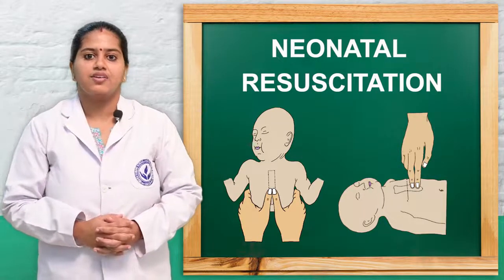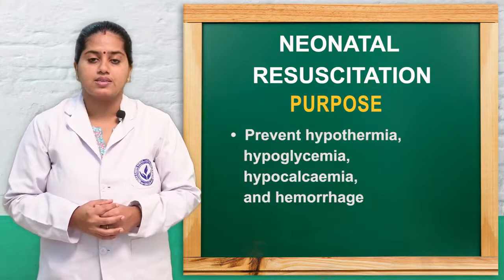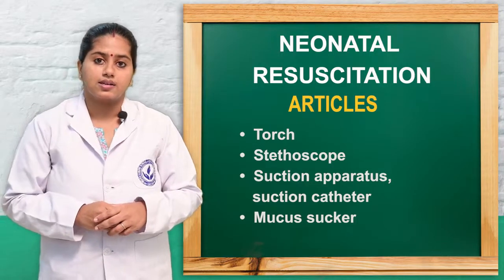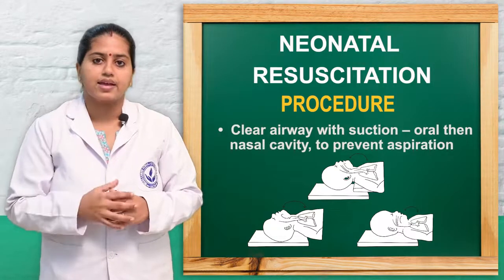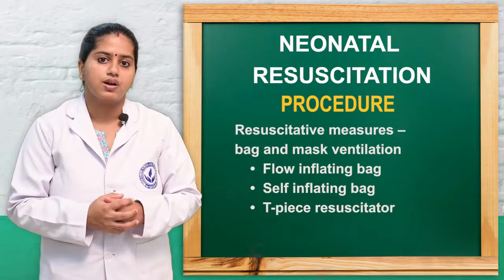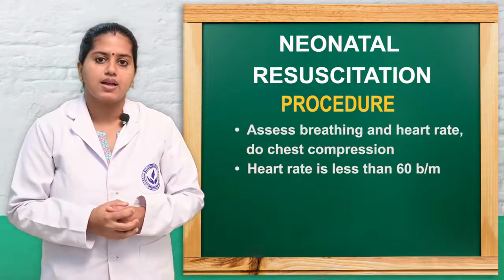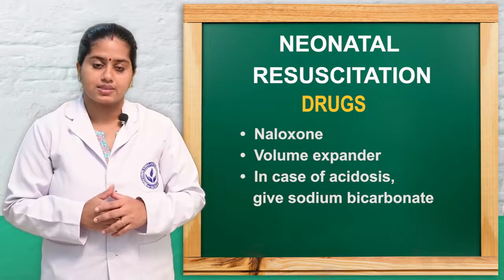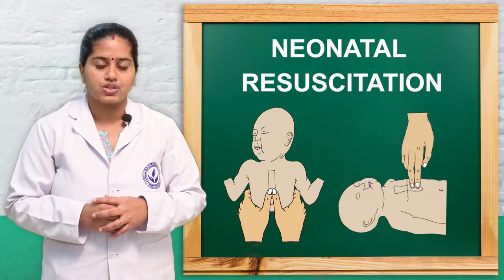Neonatal Resuscitation | Obstetrical Gynecological Nursing | B.Sc. 4th Year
In this class, you will learn about “Neonatal Resuscitation”. Here you will learn about its Meaning, Purpose, Steps, Initial Steps, Articles, Procedure, Drugs, and Post Resuscitation Measures.